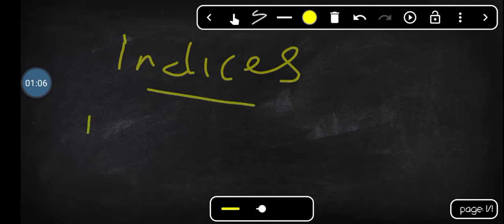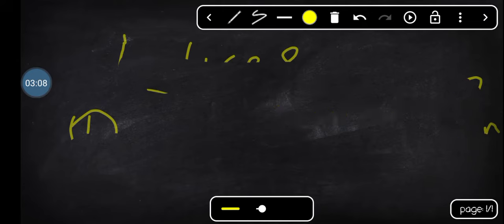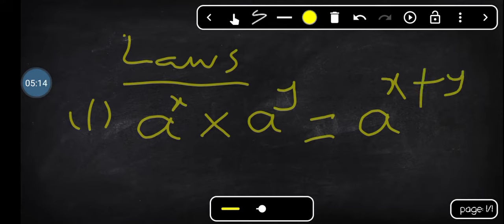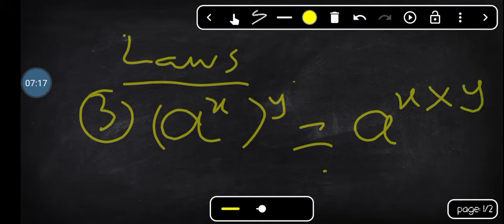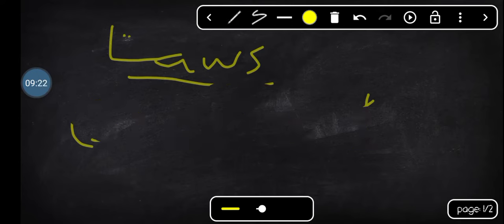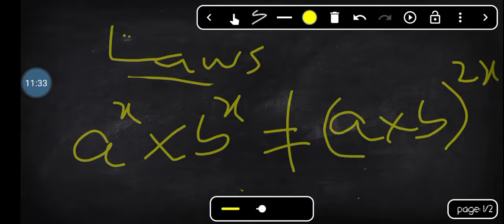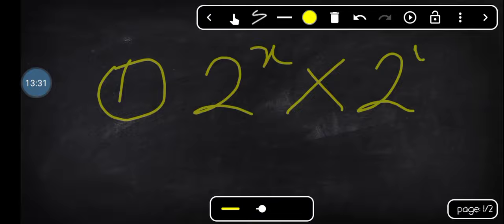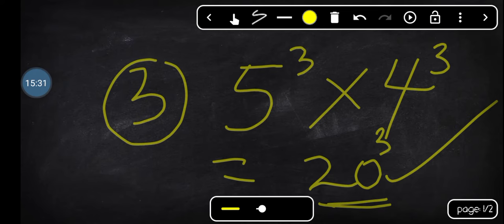LAWS OF INDICES. The fundamental of indices.